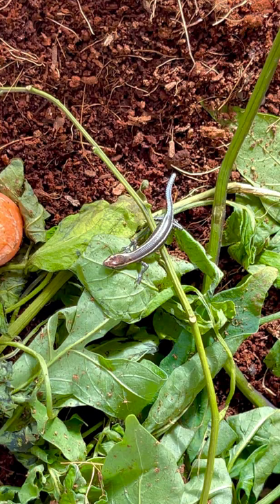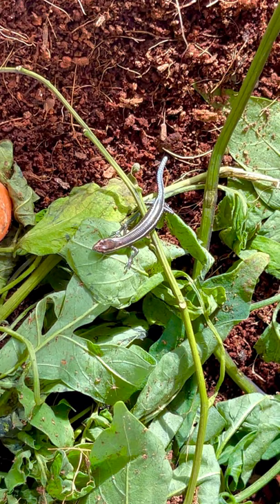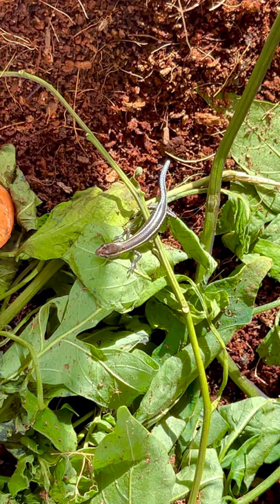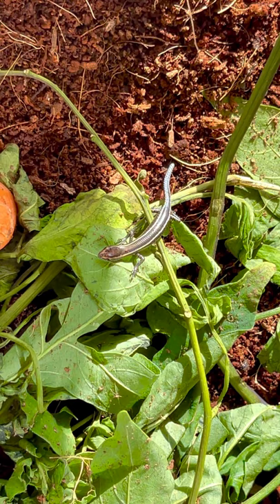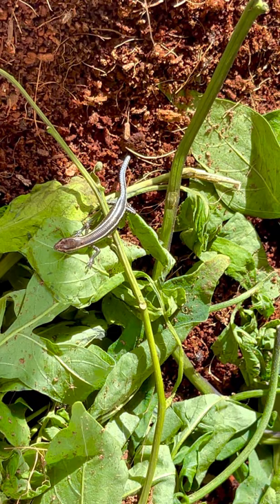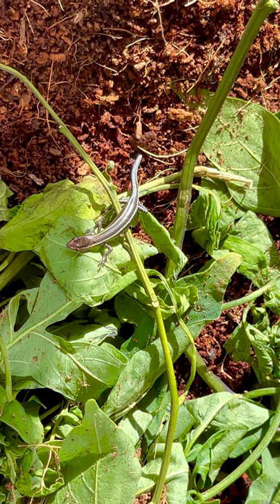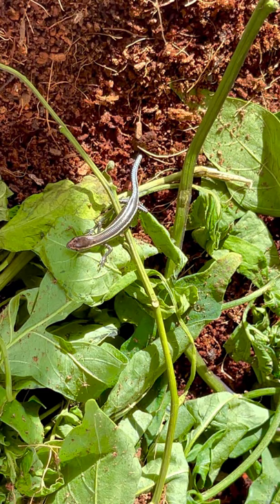A got a blue tailed skink